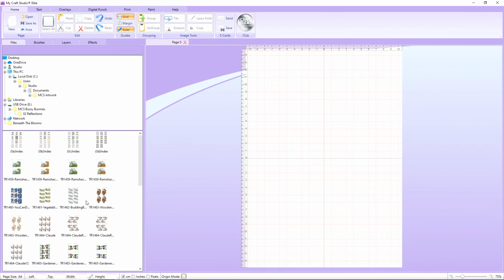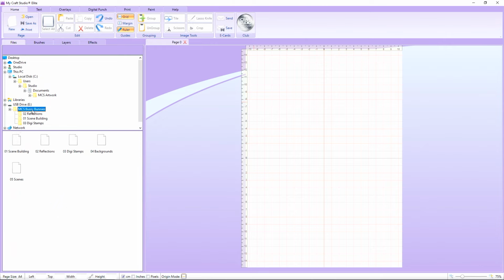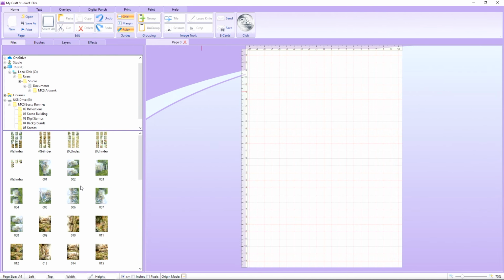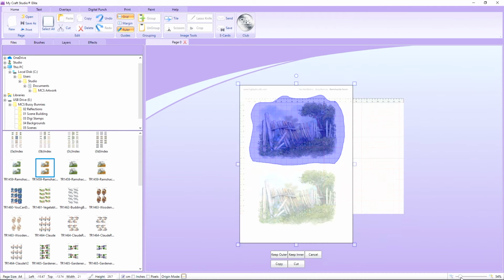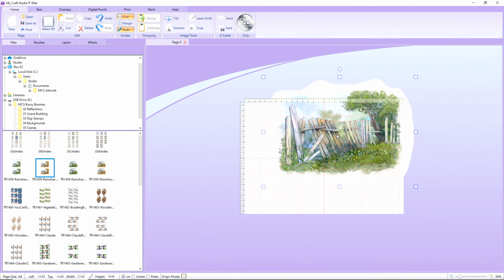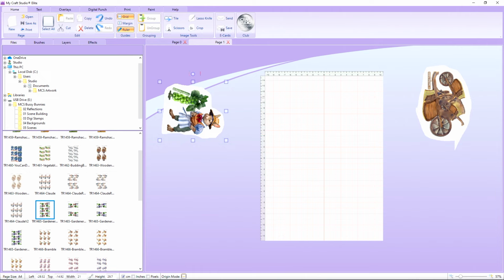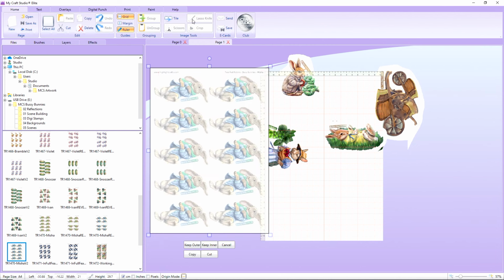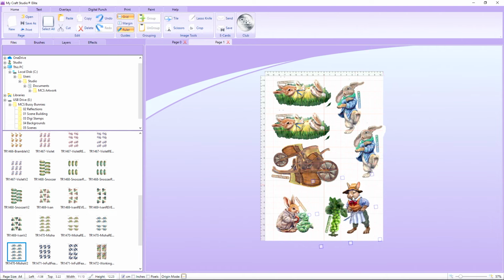Busy Bunnies My Craft Studio Demo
Join Amanda as she uses My Craft Studio to create her own reflection sheets with just the dies she wants, plus makes her own background scene for her card.

This beautiful artwork download launches on Create & Craft on the 9th May, or get it on the Highlight Crafts
(early launch for Club Highlight Gold or higher customers)

If you want to play with My Craft Studio, you can download it for free